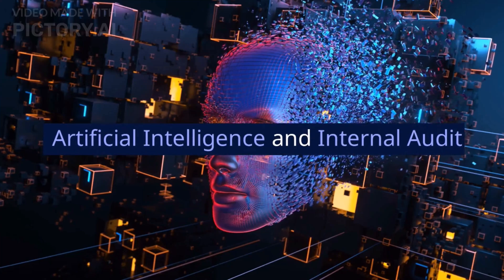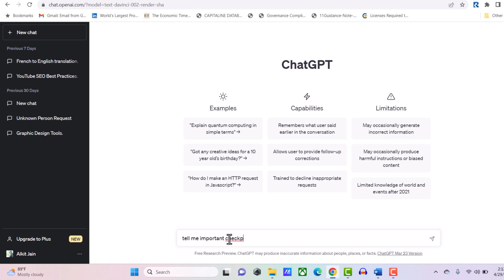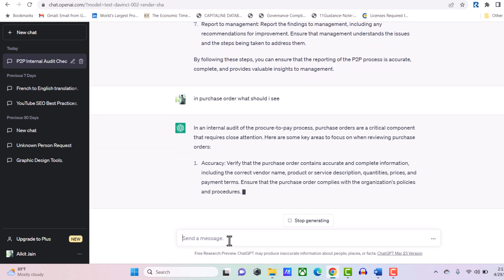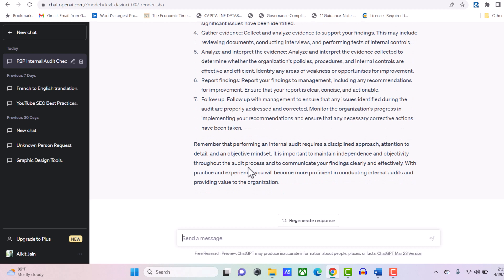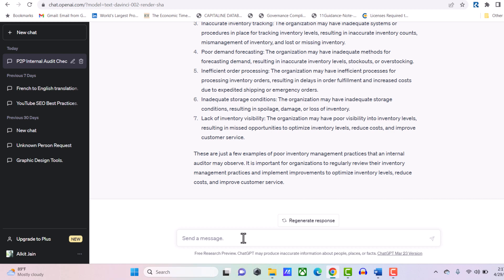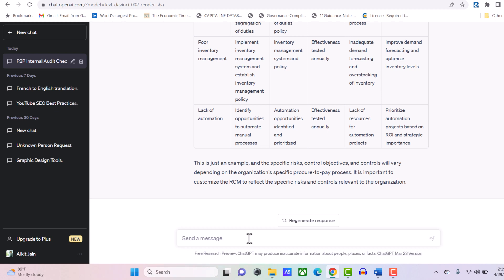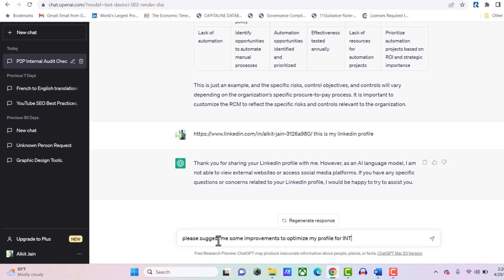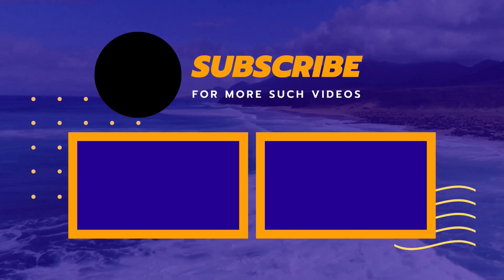Internal Audit with the Help of Artificial Intelligence | IA and AI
In this video, I will tell you how you can use chat gpt for your internal audit projects
AI vs IA
The best way to compete with AI is to adapt it. In this video, I am explaining how Internal Audit professionals can use Artificial intelligence in their Internal Audit assignments. Specifically for freshers who are confused about where to start. I see so many messages in our telegram channel (Link in comments) where many people ask for help in their audit assignments which could be easily done through CHAT GPT. Do check out this video and have a glimpse of how you can take the help of AI in your Internal Audits.